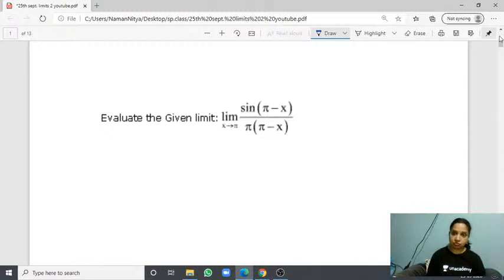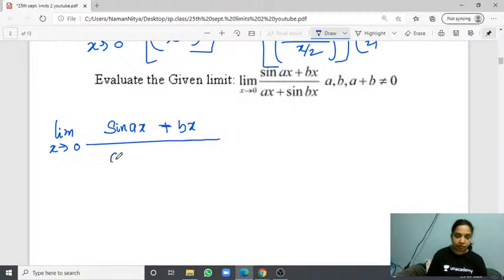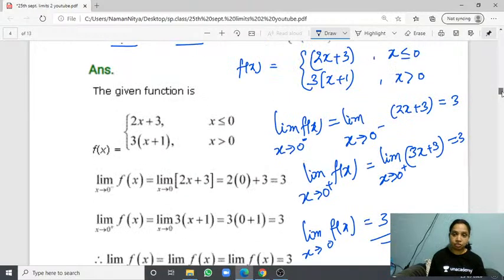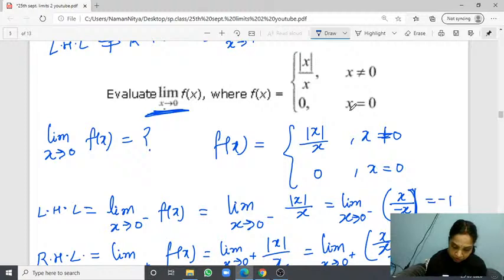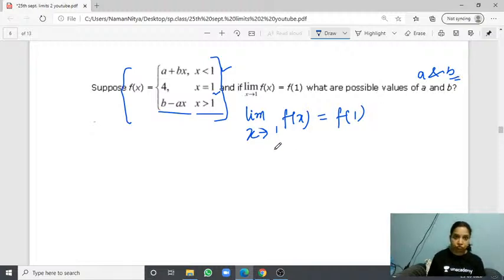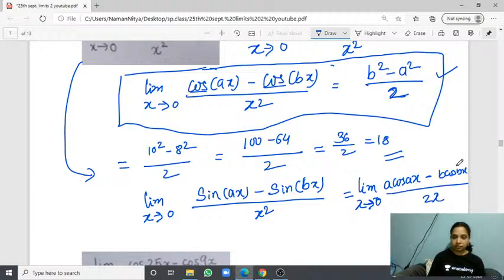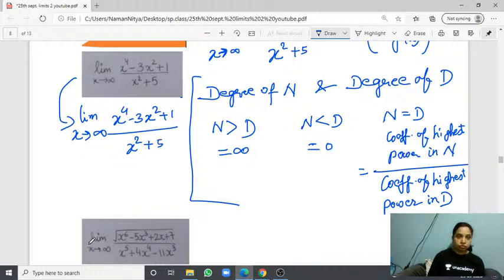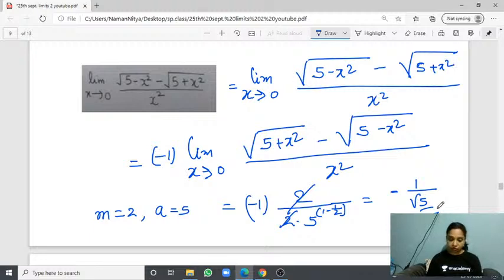EAMCET - Mathematics | Quick Revision on Limits - Part 2 | Crack EAMCET 2020 & 2021 | Rekha Sinha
"EAMCET Mathematics Revision | Prepare for EAMCET 2020 | let's Crack it | Unacademy EAMCET | EAMCET Mathematics – Limits | Crack EAMCET 2020

Rekha Sinha is one of the top Educators in the Unacademy EAMCET Category. She has 10 years of experience in teaching the students for State board and CET. In today's session, Rekha Ma'am will take you through the 2nd Part of the topic Limits, as it is one of the most important and scoring topics in the Mathematics Subject for EAMCET Examination. Watch the video to know all about the topic. Let's Crack EAMCET together!!

1. Learn from your favorite teachers
2. Dedicated DOUBT sessions for EAMCET 2020 & EAMCET 2021
3. One Subscription, Unlimited Access to Live Online Classes and Videos
4. Real-time interaction with best-in-class teachers
5. You can ask doubts in live online classes
6. Limited students in each EAMCET Online Class
7. Download the videos & watch offline

✅For all the new learners of Unacademy, use the code """"REKHALIVE"""" to get the subscription for 1 month at Rs.2250/- to get access to the premium content. Limited Period Offer. Valid till 30th September 2020